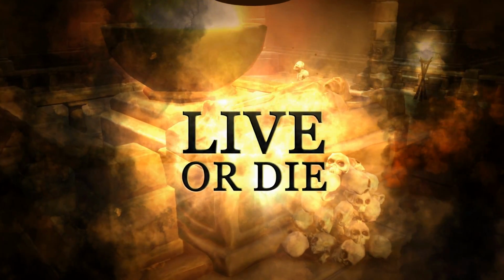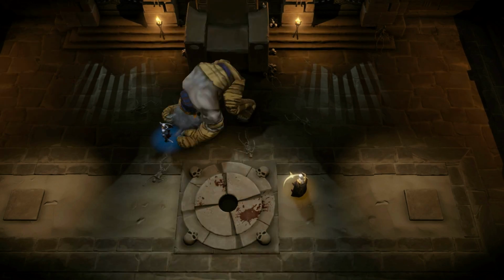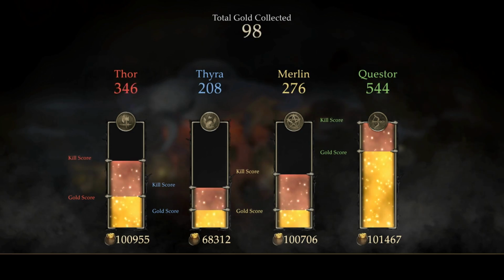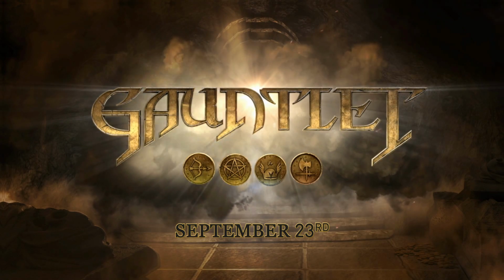Gauntlet Walkthrough Trailer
Warner is rebooting the classic arcade game Gauntlet, and you can see what exactly that means in this all-new walkthrough video.